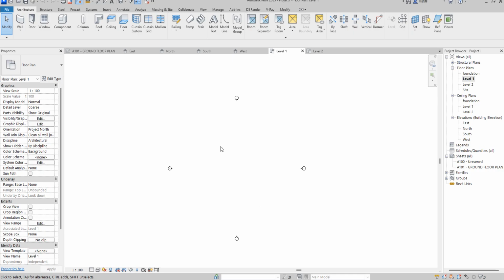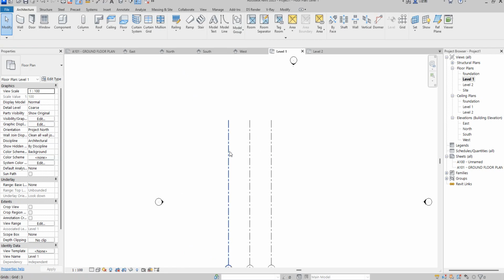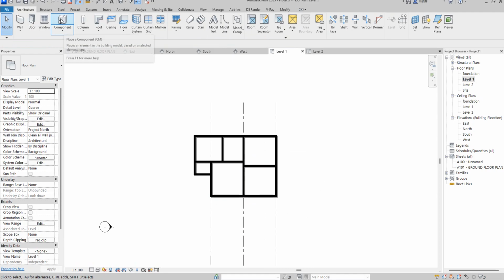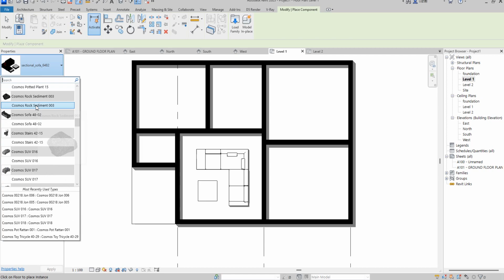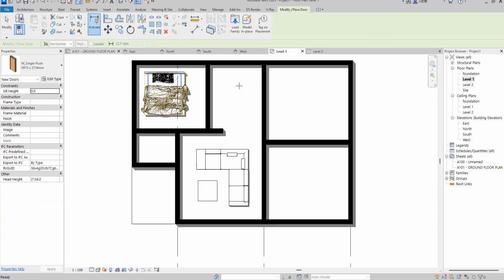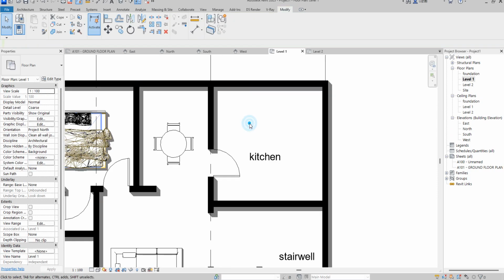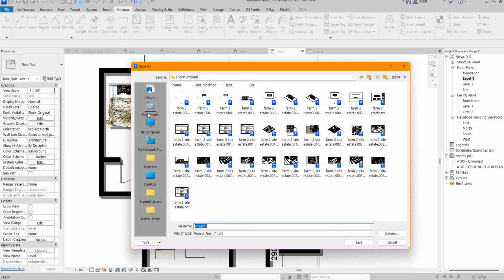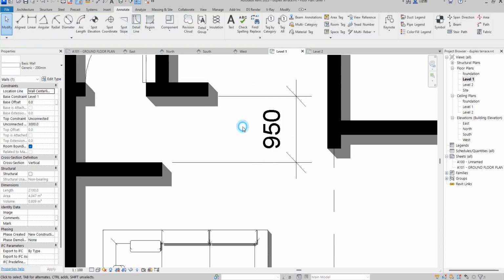MODERN TERRACE DUPLEX REVIT TUTORIAL 1 GROUND FLOOR PLAN